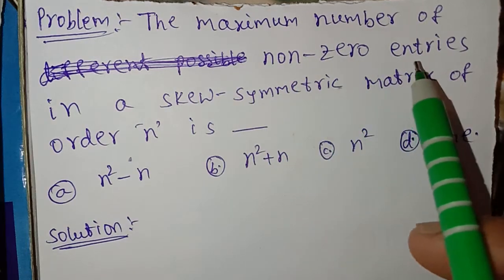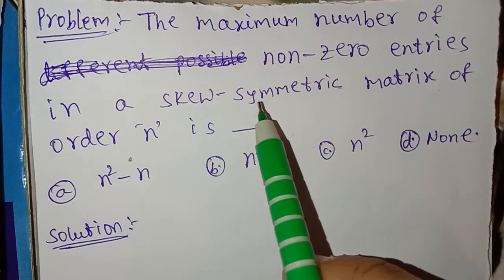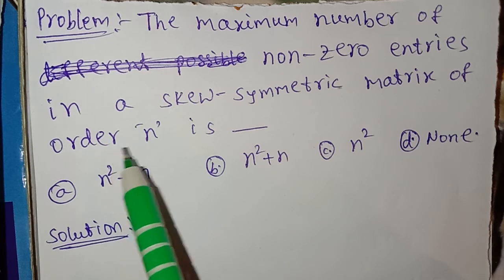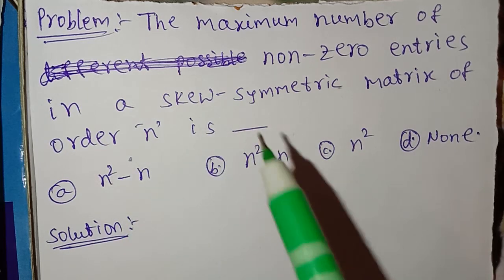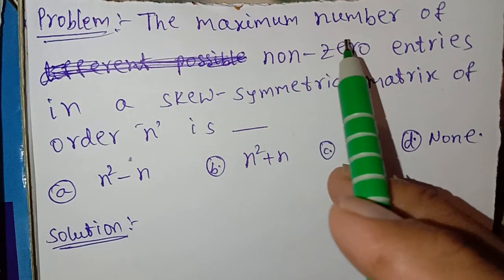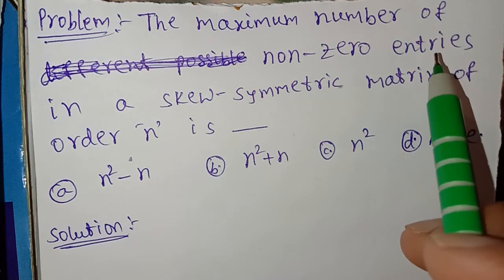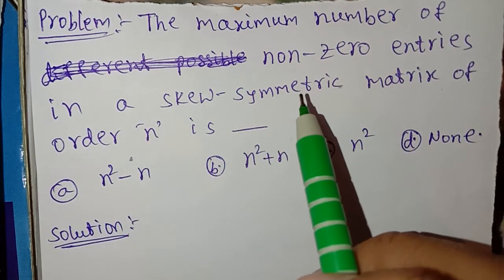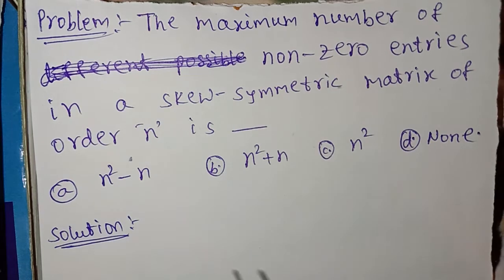8.Maths (MA) IIT Jam exam problem with explained solution